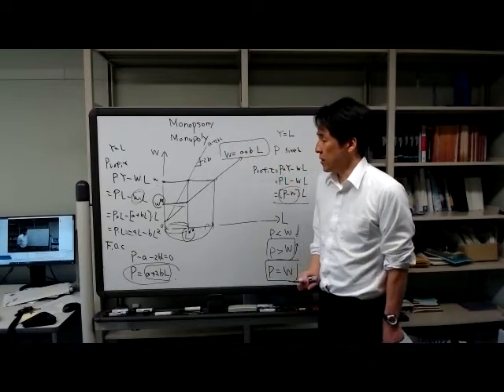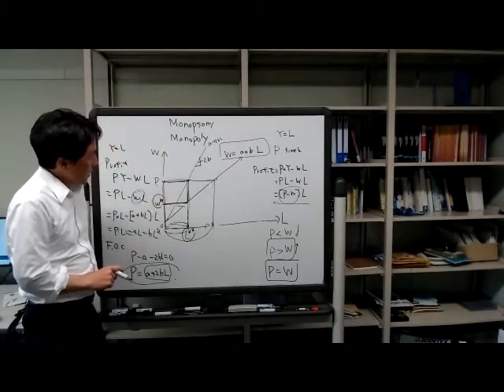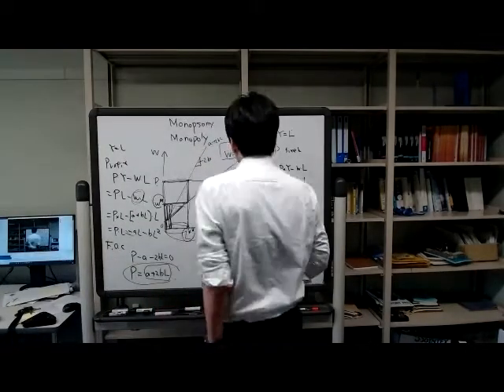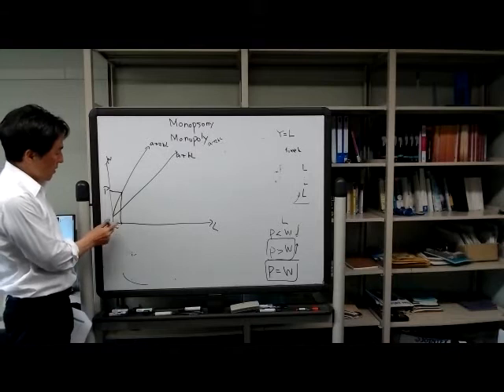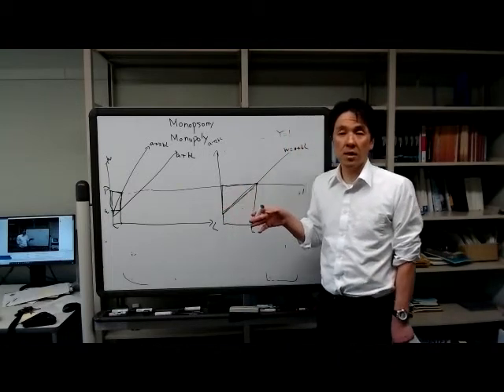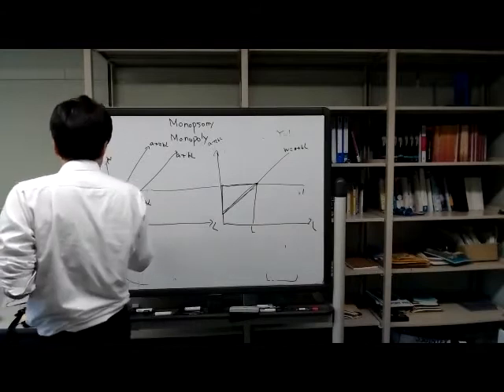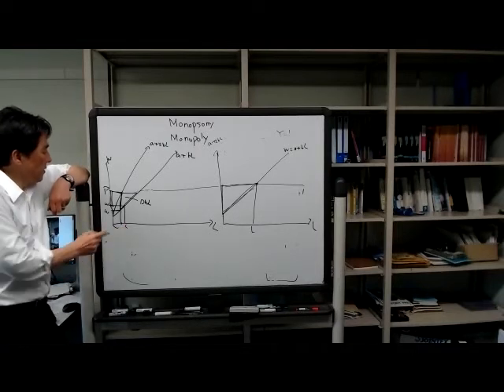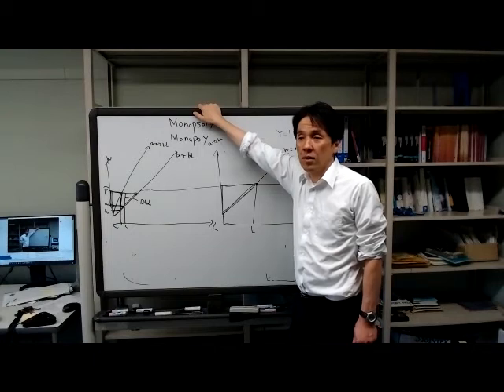monopsony labor market2